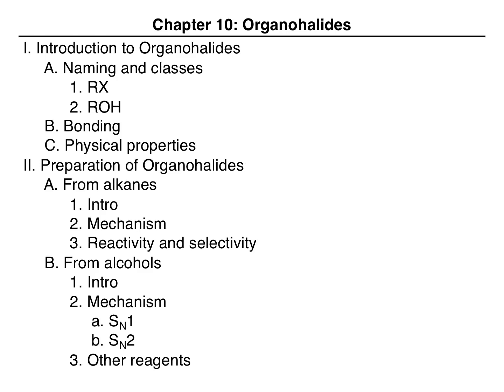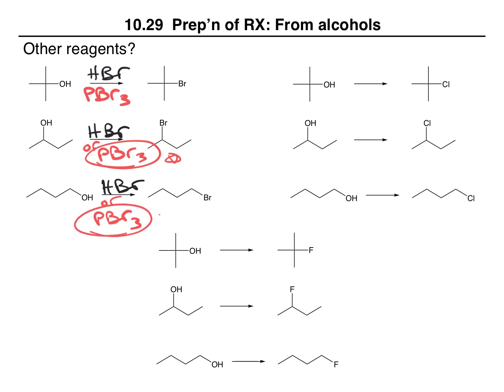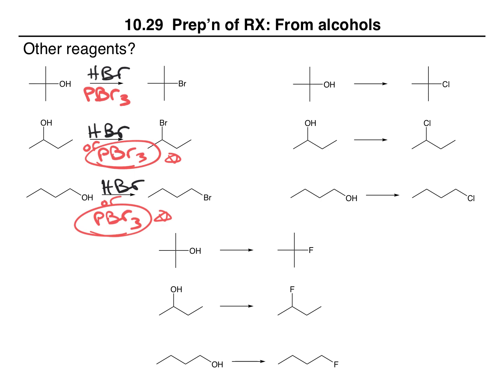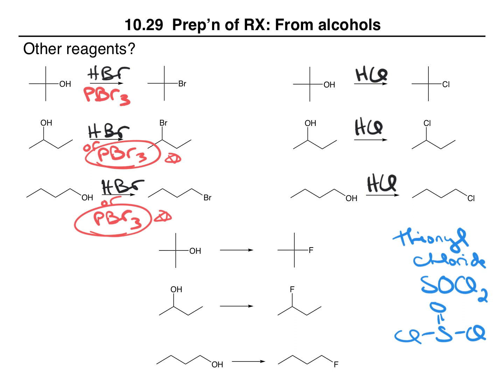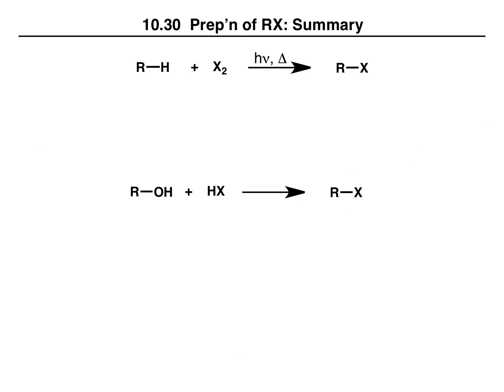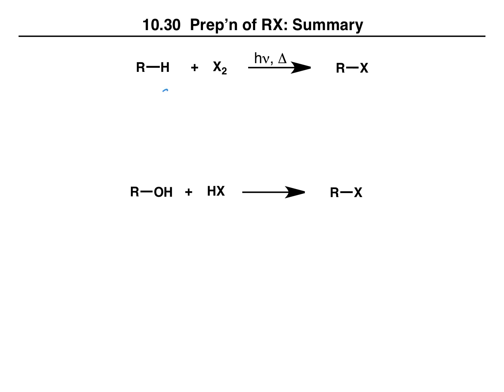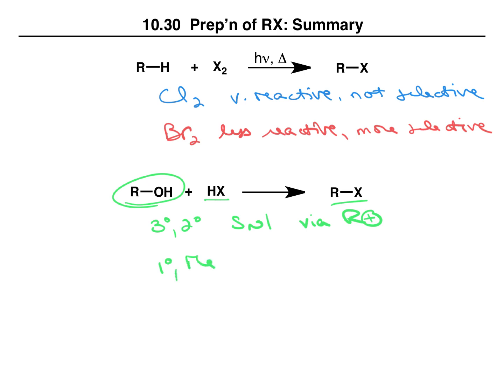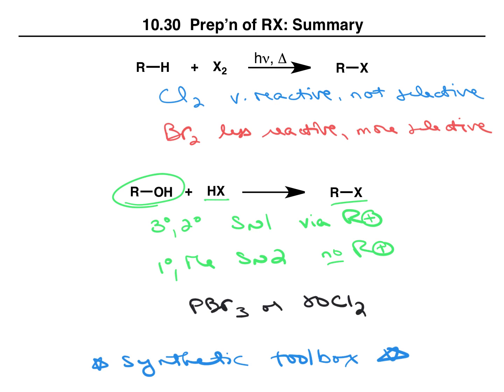Ch10notes 29-30 RXother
Other reagents to convert ROH to RX; summary of prep'n of RX.